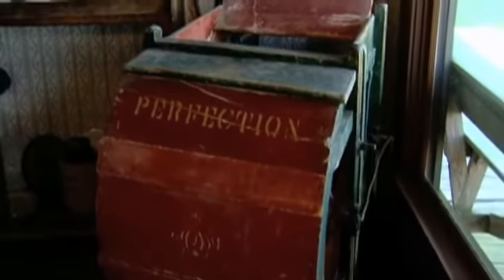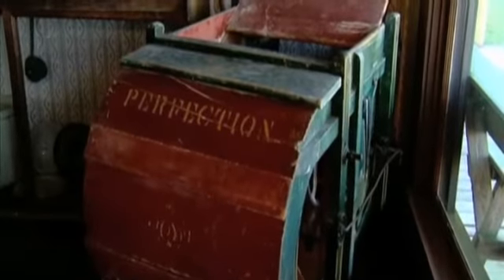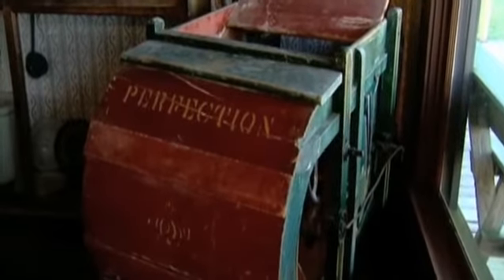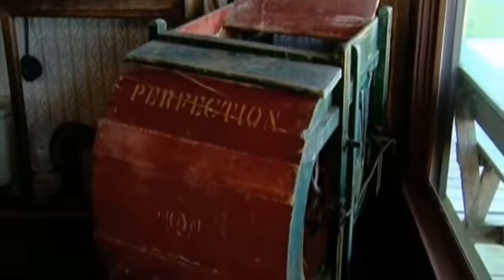Upcoming event in Gladys City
Join Shelly Vitanza today on Southeast Texas Live.